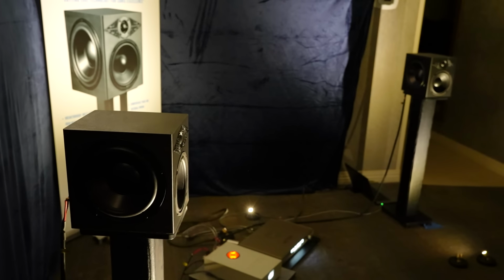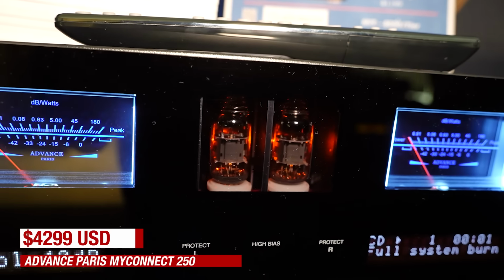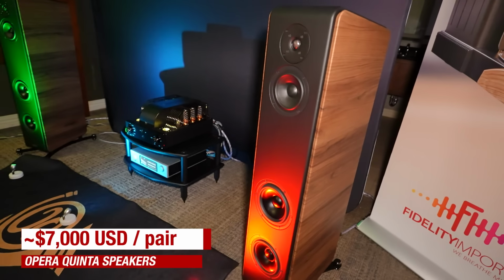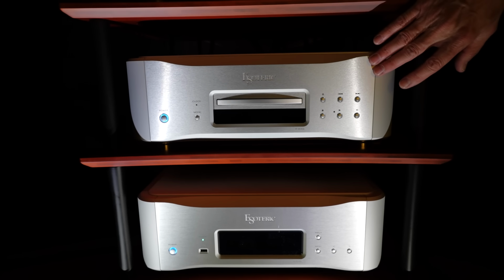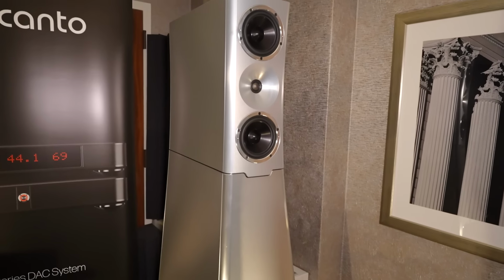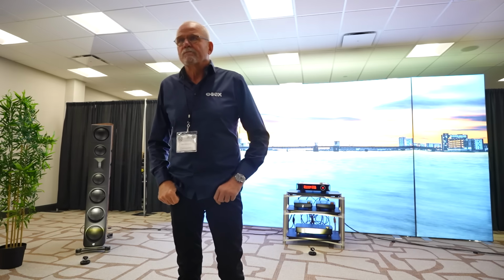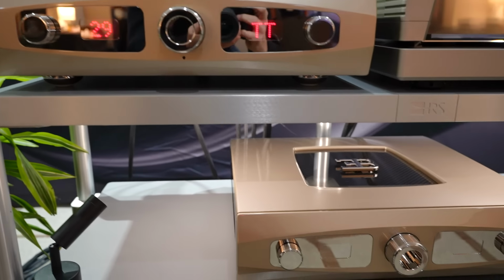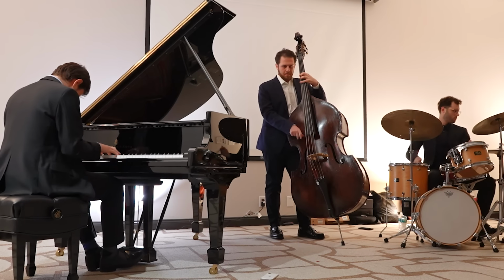2024 Capital Audio Fest | Tom Martin Reports...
An under $1000 speaker contending for best in class, class A integrated amps, new small Magnepans, seductive single-driver speakers, marble cabinets, semi-affordable tubes and more from the 2024 Capital Audio Fest in Washington DC.

Tom Martin’s Reference System:

Aurender N200 Server
Roon Nucleus server
Mac Mini (M2) server
Wiim Pro server/DAC
Bluesound Node server/DAC
Topping D70 Pro DAC
dCS Lina DAC/Master clock
Berkeley Alpha DAC Reference Series 3 with Alpha USB Series 2 input module
J Sikora Initial Max turntable
Technics SL-1210G turntable
Kuzma 4Point 9” arm
J Sikora KV12 tone arm
DS Audio 003 cartridge
Benz Gullwing SLR cartridge
Hana Umami Blue cartridge
Hegel V10 phono preamp
Musical Surroundings Phonomena III phono preamp
DS Audio 003 optical cartridge energizer
Audio Research Reference 6SE preamp
PS Audio BHK 600 mono power amps
Magico A5 speakers
Wireworld Platinum Electra speaker and line cables
Shunyata Omega digital cables
Shunyata Venom power cables and director
Rediacoustic diffusers and absorbers
Rediacoustic bass traps
Salamander racks
Solidsteel Turntable rack

The Absolute Sound magazine has been a leading publication in high-end audio since 1972. Since the early 2000s, The Absolute Sound has expanded to include web, newsletter, digital magazine, social media, YouTube, podcast and Substack platforms. The Absolute Sound platforms have a global audience of over 500,000 audiophiles.